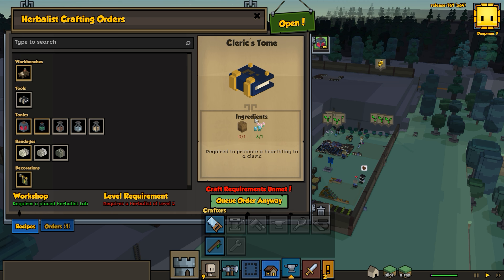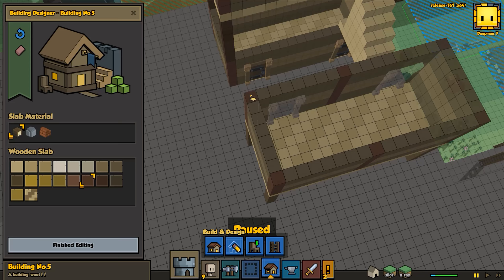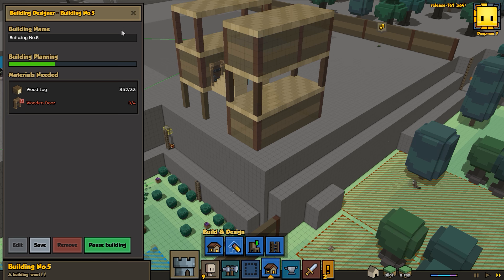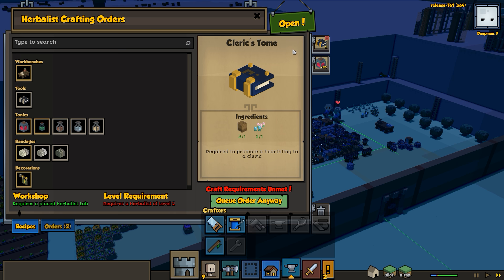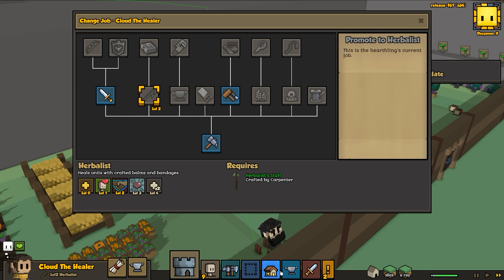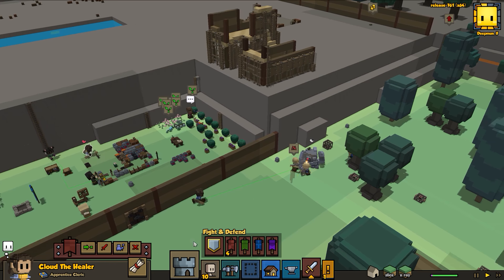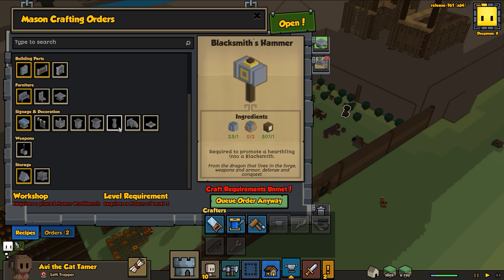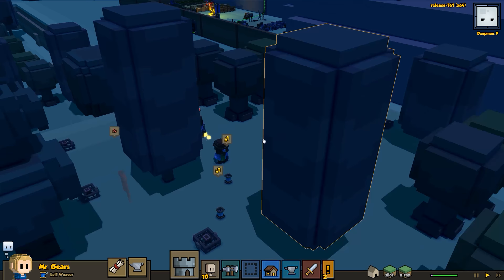StoneHearth (Alpha 22) - Episode 4 ► Everyone Must Fight! (1440@60)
StoneHearth Gameplay (Alpha22) - Episode 4 - Playing on the Hard difficulty level is proving to be a serious challenge already. Making sure that we have a full arsenal of weapons on the town center will be key. Everyone must be ready to fight!

If you would like to be a Hearthling, you know the drill! Let me know what name you would like me to use in the comments below. Preference will be given to early commenters and those that have not been chosen in the past.

If you want to learn more about StoneHearth and the team at Radiant Entertainment, you can visit their web page here:

Join the Deluks Gaming Discord group here for more info on streams and to talk with the rest of the community:

What is StoneHearth?

Build and Grow Your City

The heart of the game is city building and management. When you're just starting out, you'll need to juggle tasks like obtaining a sustainable food supply, building shelter, and defending your fledgling settlement from raiders and other threats.

Once you've achieved a foothold in the world, it's up to you to write the destiny for your people. You have the flexibility to choose your own path in this game. Do you want to build a great conquering empire? A vibrant trade city? A spiritual monastery? We really want you to feel like this is your settlement, and give you the tools that make it look and operate exactly as you wish.

Level Up Your Settlers

All the settlers in your towns have jobs. A job is like a class in a role playing game. Each job has a specific role like hauling materials, building, crafting, and fighting. As your hearthlings work at a job they will gain experience and levels. Some jobs, when they meet certain prerequisites, can upgrade to entirely new jobs with new capabilities.

Usually, to assign someone a new job you'll also need to craft a tool for them. The Mason can craft blocks, statues, and tools from stone, but to do it he'll need a mallet and chisel crafted by the carpenter. Our goal is to have a job tree that's both very wide and very deep, so there will be plenty of different kinds of things to do in the game, but also a lot of depth to explore if you want to concentrate on any one area.

As your town becomes more wealthy and prosperous, you risk attracting the attention of one of the world's Titans, epic boss monsters looking to protect their turf, or just to plunder your riches. Each boss will have a unique lore and set of abilities used to lay waste to your city. (The Titans are hanging back during Early Access... but they're coming.)
Player Driven Legacy Through Modding
We LOVE mods and want to make it as easy as possible to author and share mods.

Want to see a new kind of sword in the game? You can model it, define its stats, and then craft it in game. You can also share the design with other players so they can enjoy it too, or bring their authored content into your game.